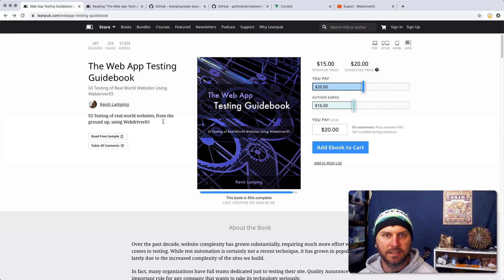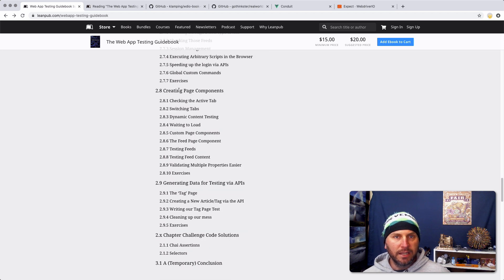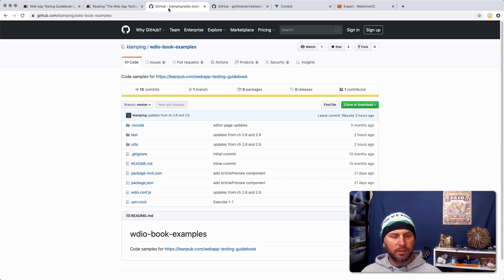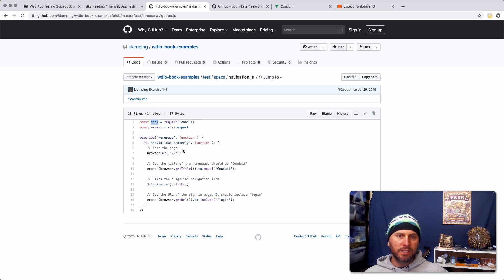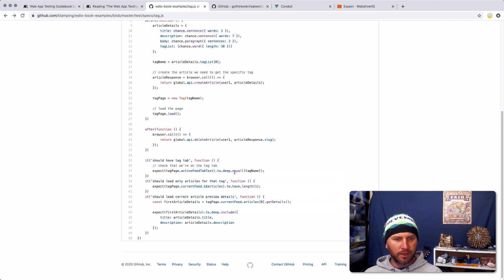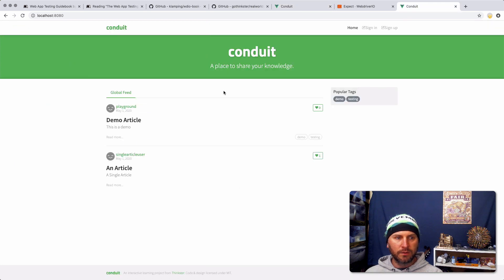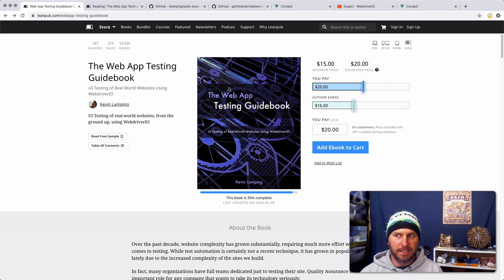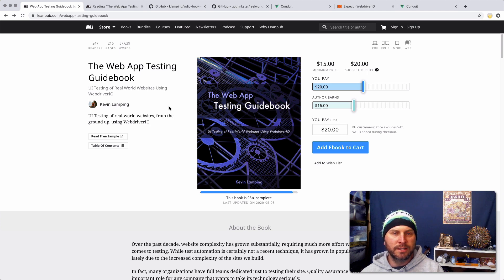Preview 'The Web App Testing Guidebook'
Over the past year I've been working in my spare time on a new ebook covering WebdriverIO.

In it, I cover UI Testing of real-world websites, from the ground up, using WebdriverIO. I've built the examples around real-world scenarios that demonstrate how you would actually set things up. It's not just "what", but also "how to get there" with reasoning around every decision.

Sorry,  my eyes look weird at the beginning of the video. I think it's time for a better camera.